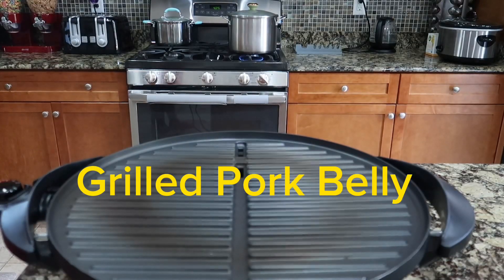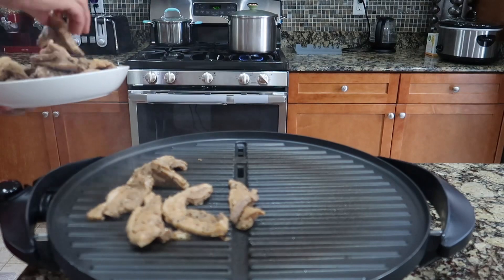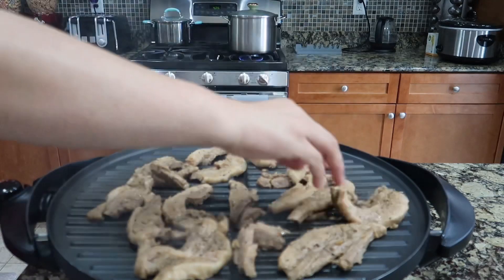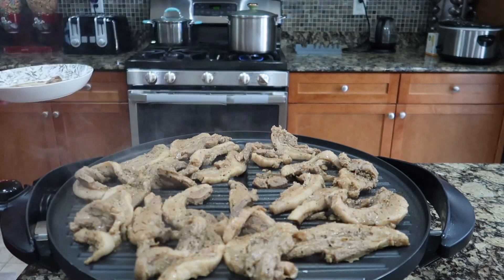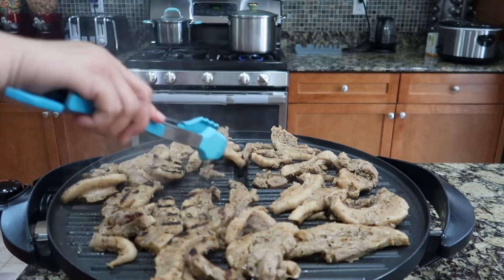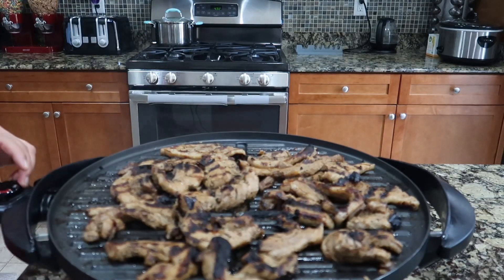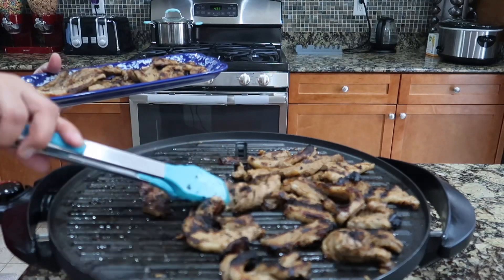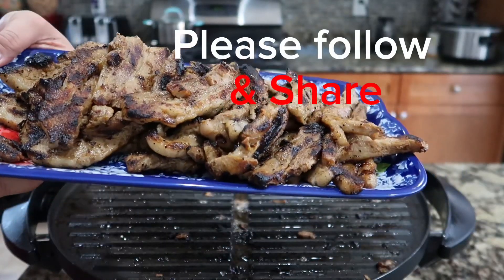Grilled Pork Belly (Inihaw na Liempo)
Inihaw na Liempo is known as Grilled Pork Belly in Filipino.  This dish needs no introduction at all because the name of the dish already introduces itself.